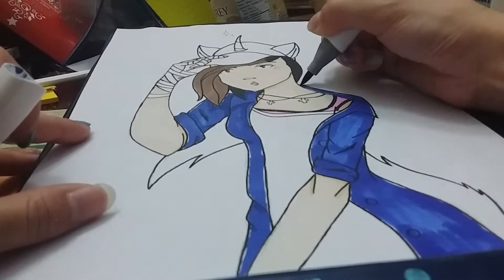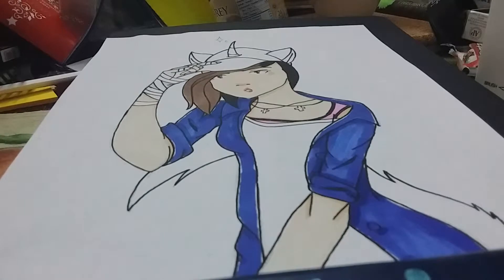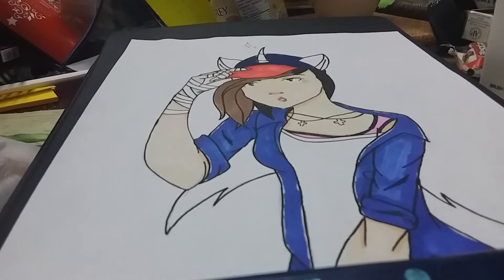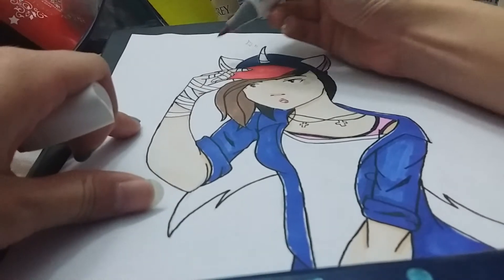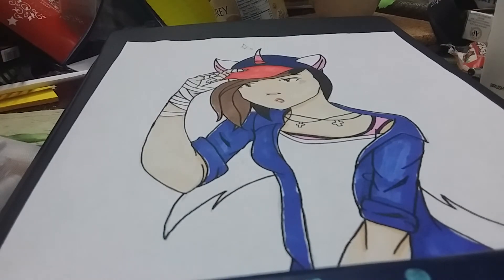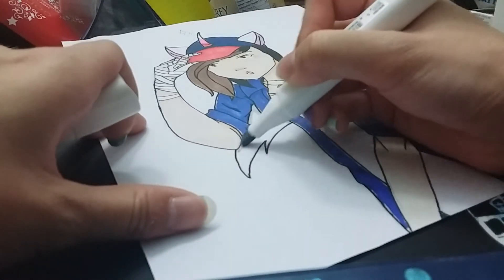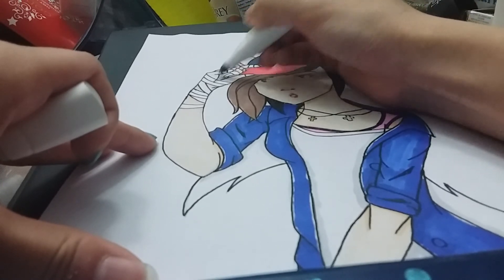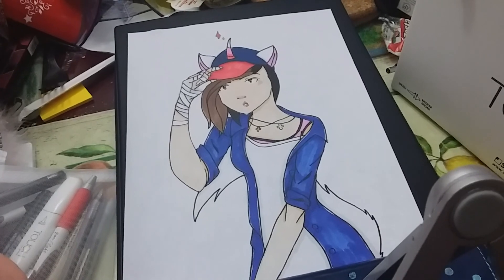Unineko cap ~ colouring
Hey guys!  So this video is a continuation of my previous video.  I did an outlining video of this drawing.  Now it's time to colour it!  I think this one looks super pretty.  Hope you guys enjoy!

About:

MAxLuv4H (MaidAngelxLuv4Hearts) is a channel run by and artist named Aries (which is me).  I draw kawaii anime drawings and also create videos of plushies that I collect.  I am a constant plushy collector and I love anything kawaii.  I draw based on an anime style that is very simple but slowly I am adding more detail.

~ MaidUN